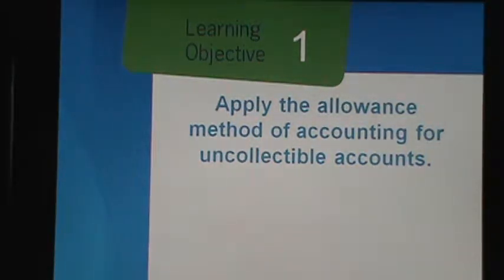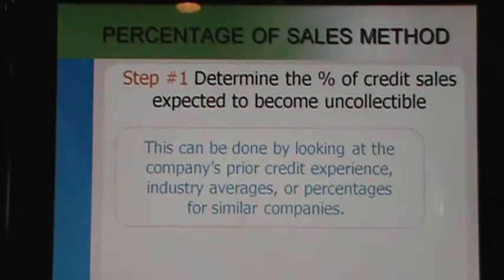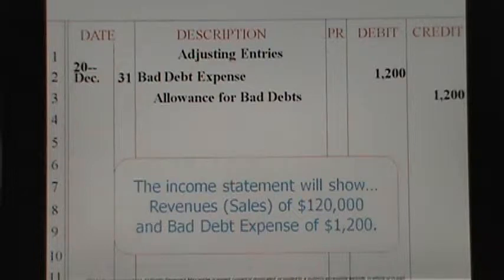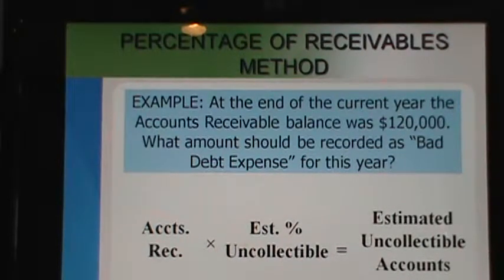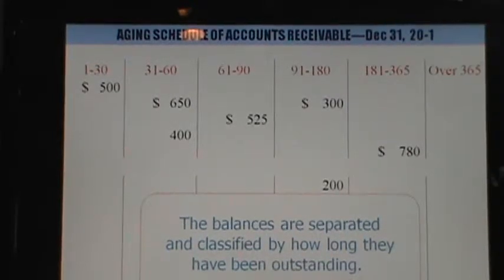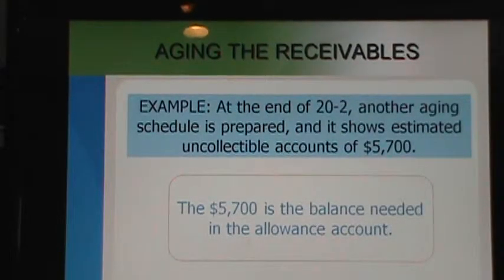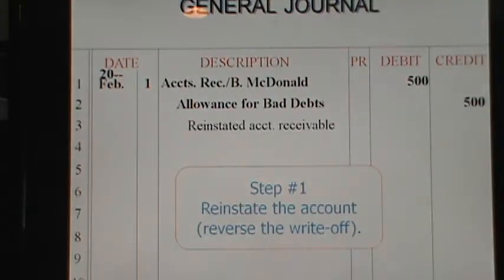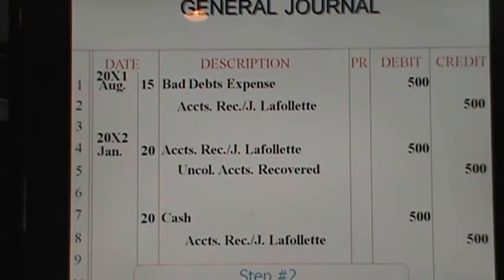Accounting II Chapter 16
Chapter 16: Accounting for Accounts Rec